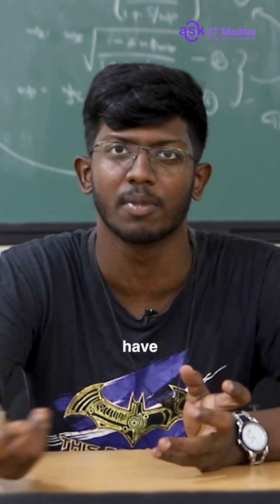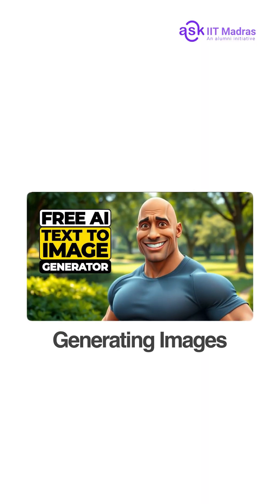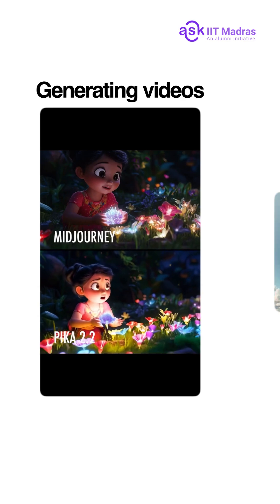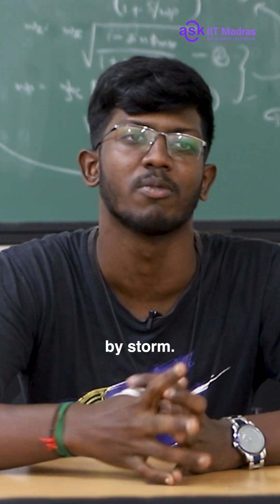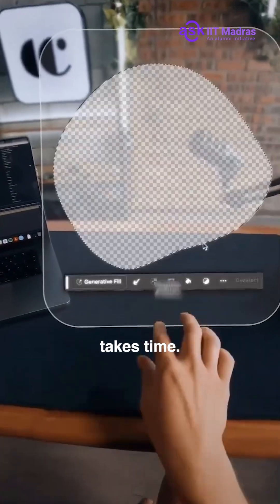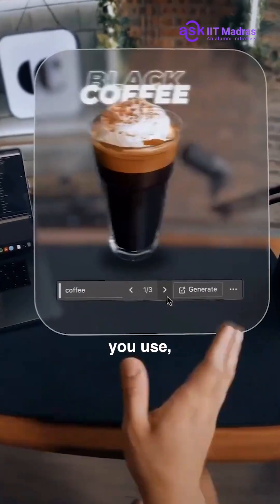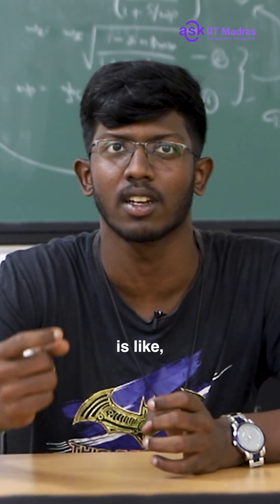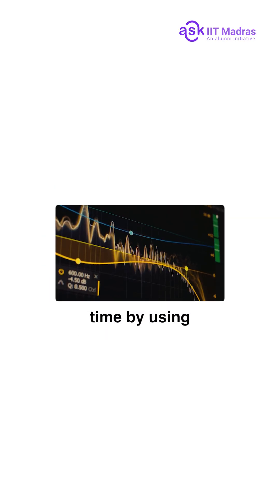You're Watching an IIT Madras Student Redefine AI Image Generation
You’re about to see what happens when cutting-edge AI meets the mind of a researcher from IIT Madras. As a student deeply involved in exploring the limits of image and video generation, you’re not just following the mainstream—you’re rebuilding the pipeline from the ground up.

In this journey, you'll experiment with signal processing, communication systems, and information theory to reduce the time and cost of AI image generation—without compromising on quality. Yes, models like SORA are powerful, but they’re not instant. You’re working on changing that.

This is real research: trial and error, failure after failure, and finally—breakthrough. If you've ever wondered what it’s like to chase a bold idea through uncertainty and push AI beyond what it was built for, this is your moment.